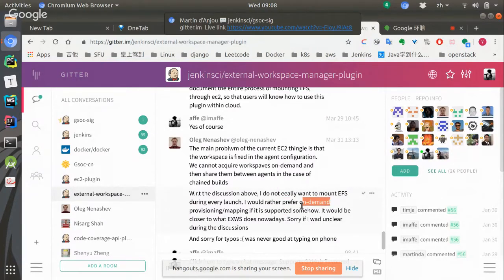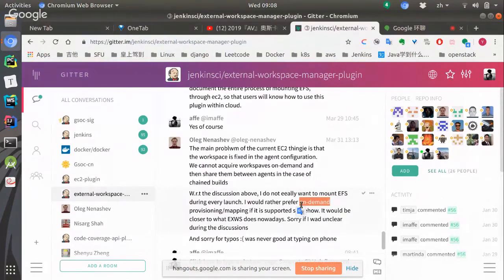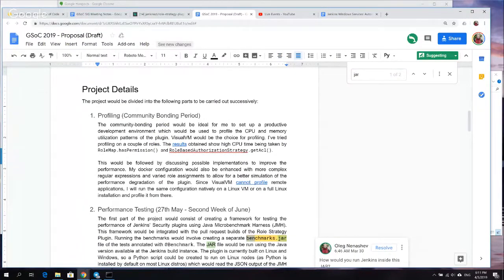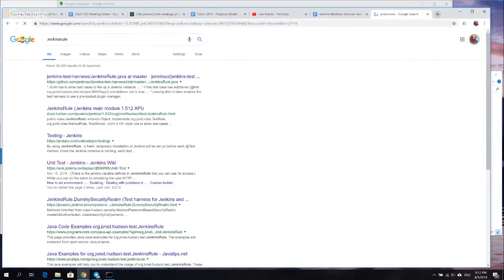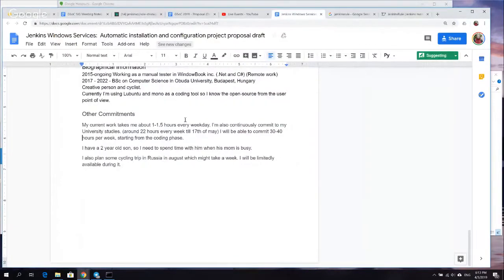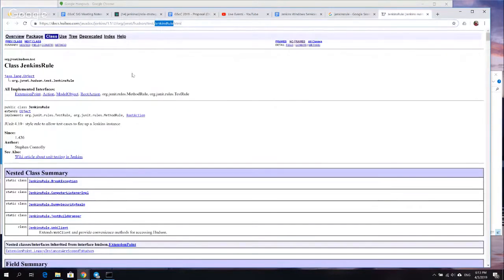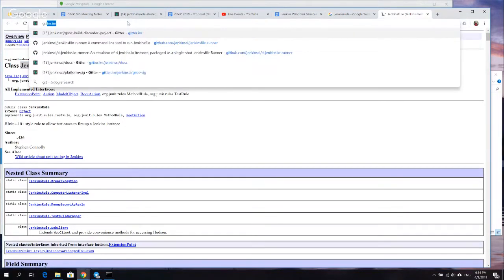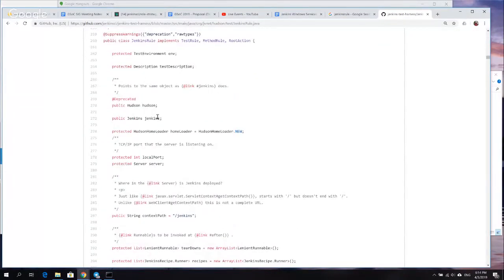Jenkins GSoC Q&A for students. Apr 03, 2019